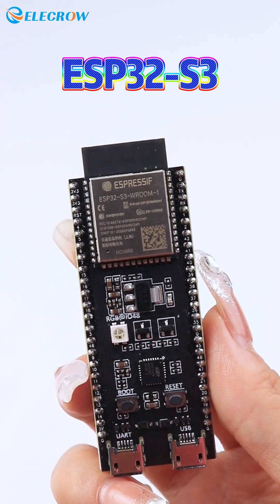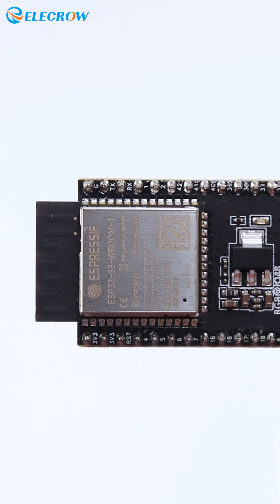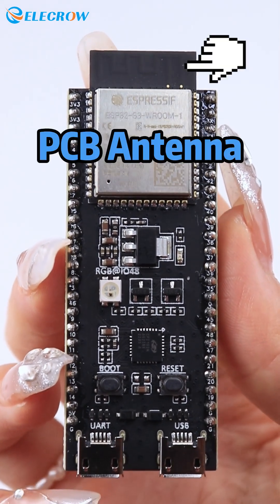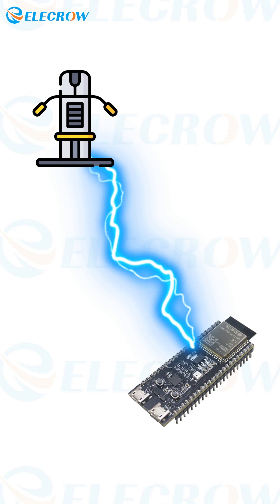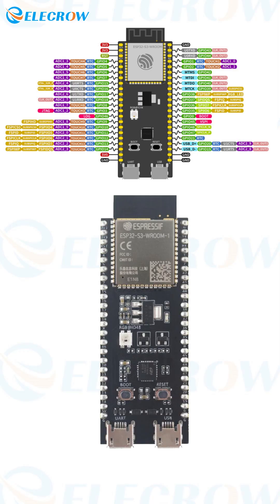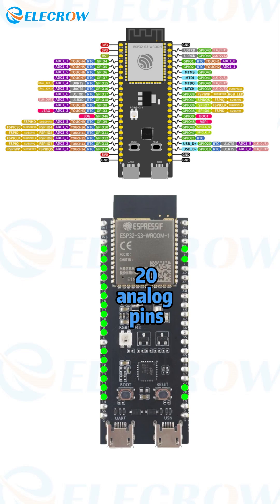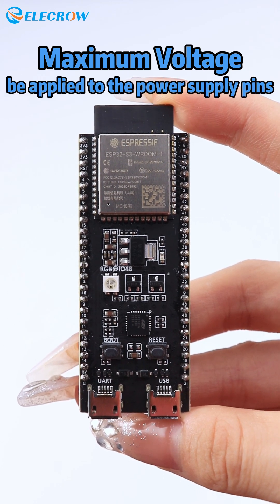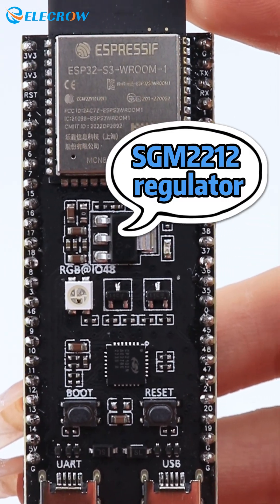1 Minute Guide to Learn How ESP32-S3 Module Works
Learn how the ESP32-S3 Module works in just 1 minute! This video is perfect for beginners or anyone looking to brush up on their electronics knowledge.